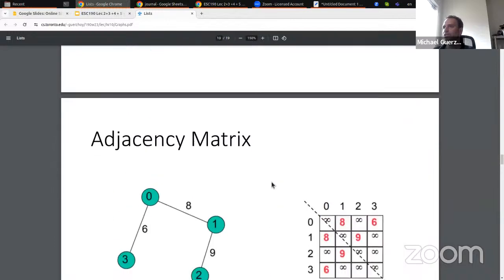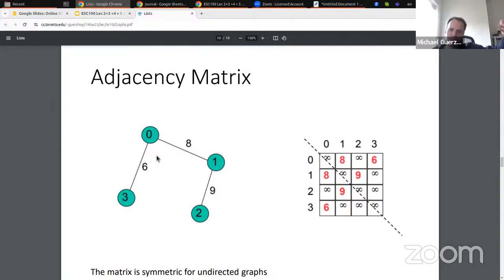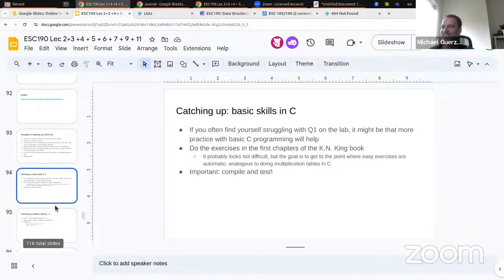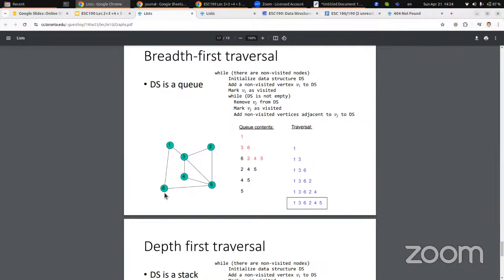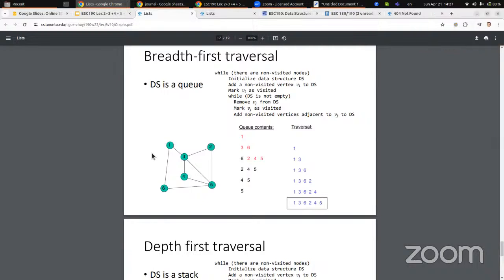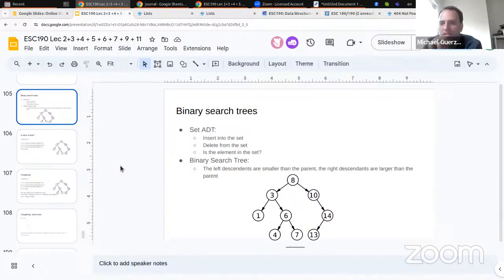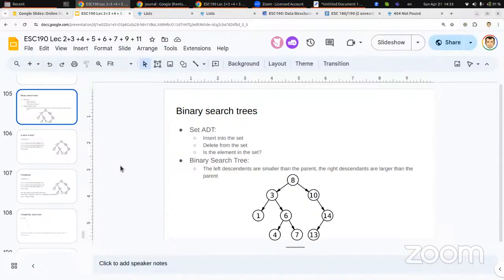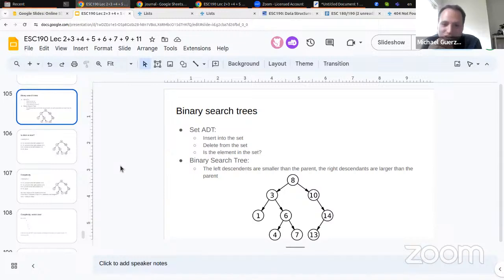ESC190 Apr 21 Q&A